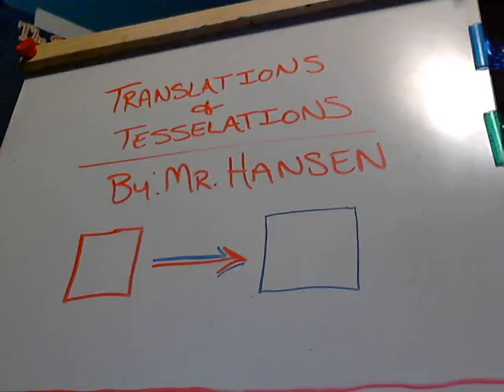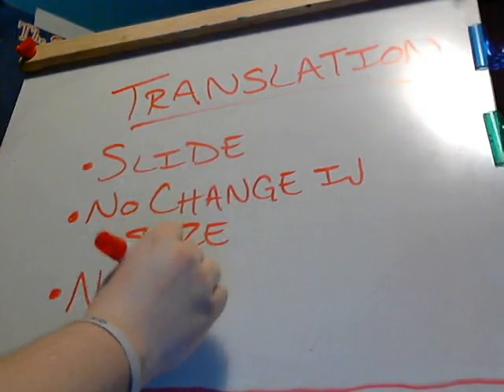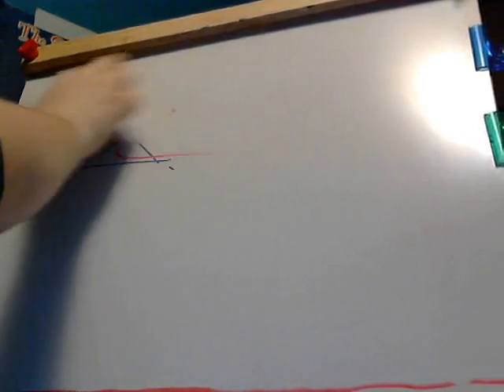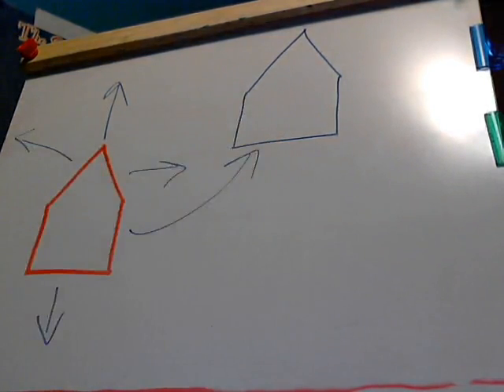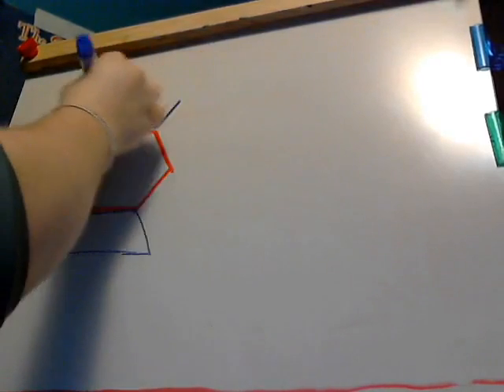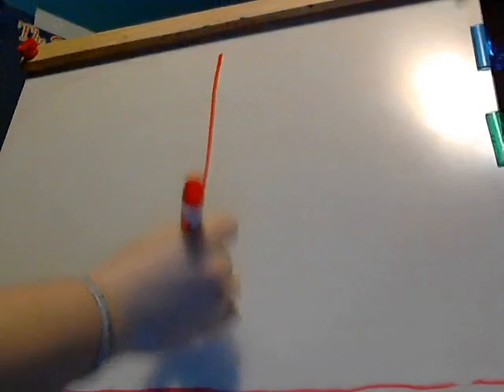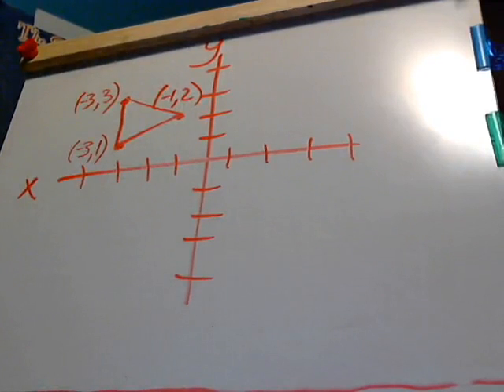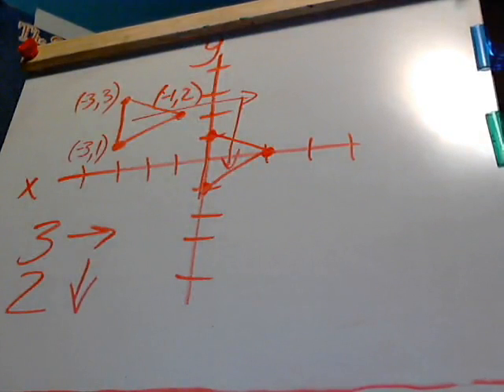Translations and Tessellations with Mr. Hansen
In this video, we will discuss what a translation is, the properties of a geometric translation, and also graphical translations. Enjoy! (Please excuse poor drawing skills and bad spelling...whoops :P )